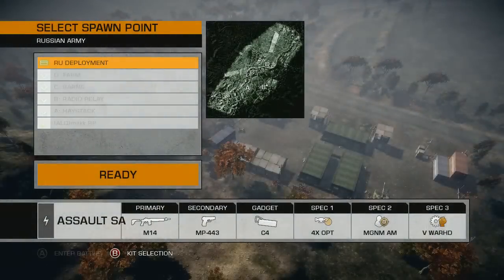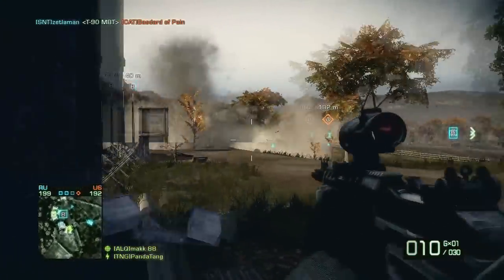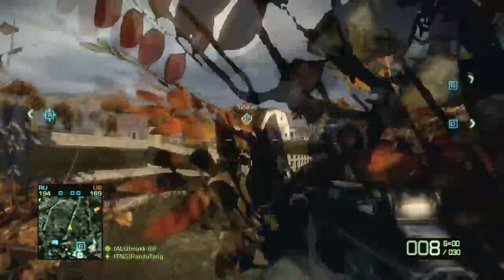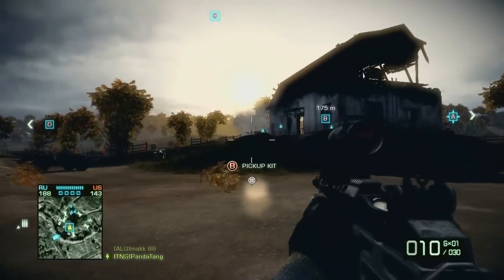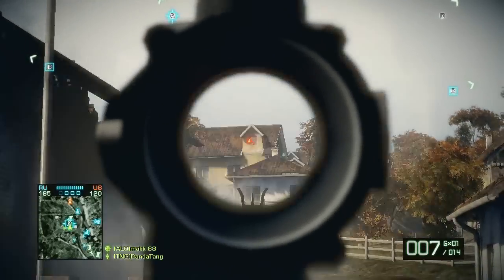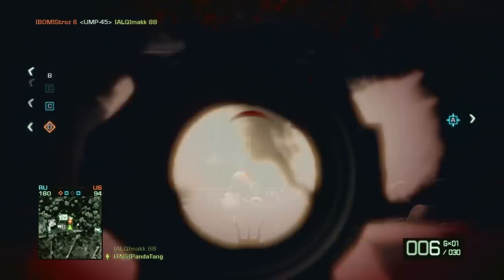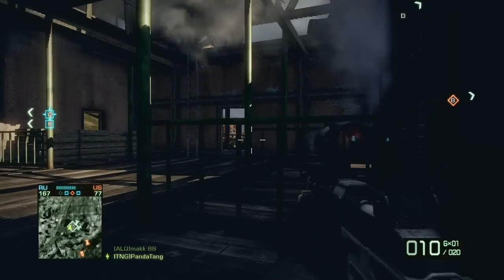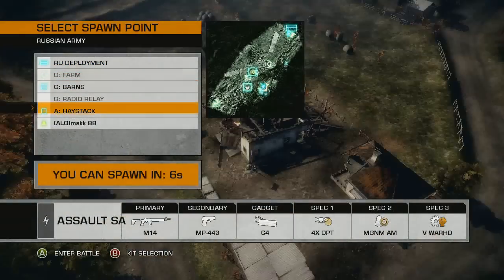BFBC2: Harvest Day Discussion (Conquest)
A TEAMTANG video discussing the new map pack. This map is Harvest Day, from Bad  Company 1. This is for the Conquest game mode.